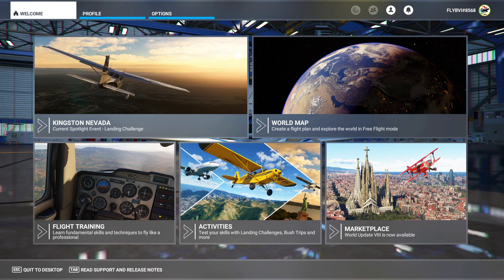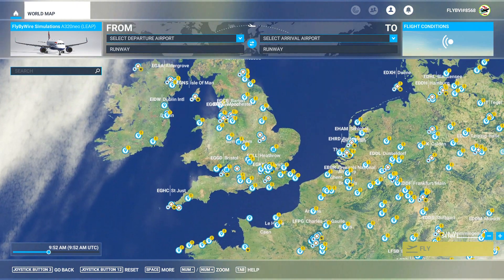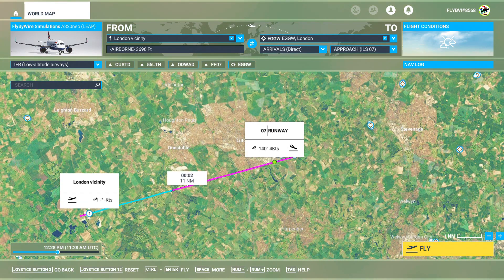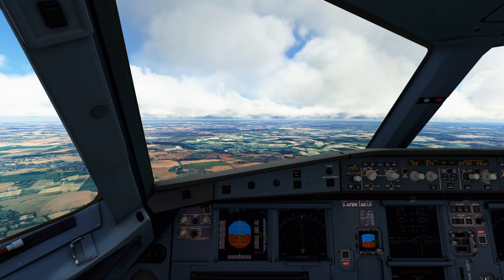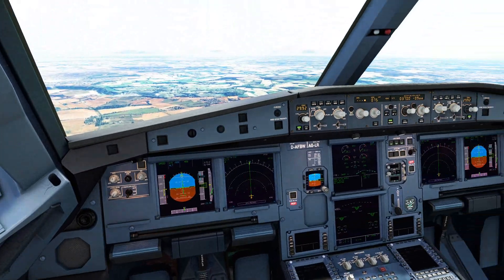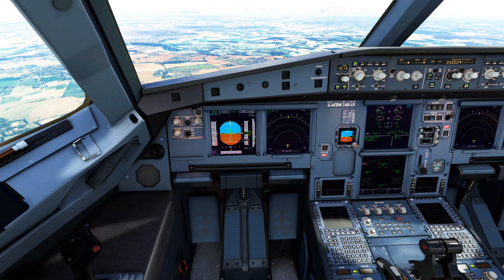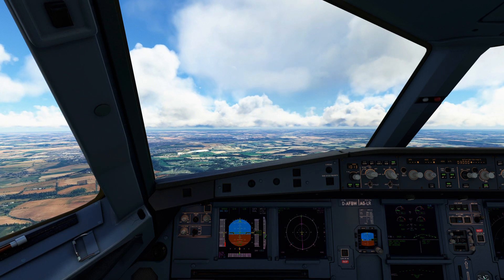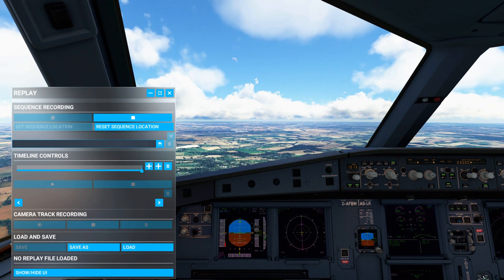How To Fly The A320 | Practice Your Landings In Microsoft Flight Simulator 2020| Easy Tutorial | 4K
MY LAPTOP

EDITING SOFTWARE:
CyberLink PowerDirector 17 Ultra

In this video, I will be showing you how to quickly set up the simulator to practice your landings over and over again. Visual landings, ILS landings, CATIII (fully-automated) landings. Chose your own weather, clear skies, or rainy cross-winds.

Mods Used:
- Flight Recorder
- London Luton Scenery
- FlyByWire A32nx
- Fs Realistic

Current Tutorial Guides:
A320 Landing Tutorial | TCA Sidestick
How To Practice Your Landing Again and Again
How To Use The Follow Camera
My Graphics Settings For A Mid-Range PC

Hardware:
- Windows 10 Home
- 9th Generation Intel® Core™ i5-9300H
- 32GB RAM